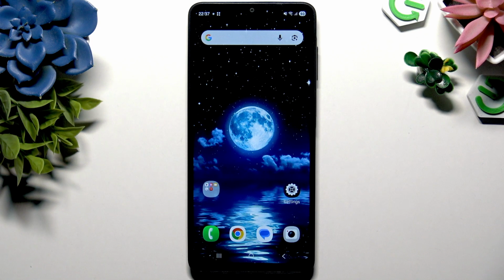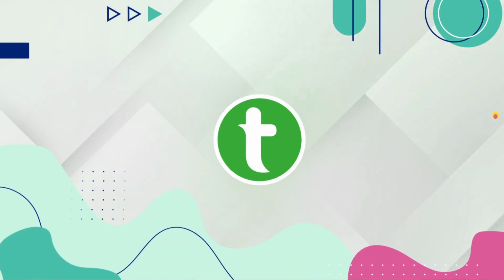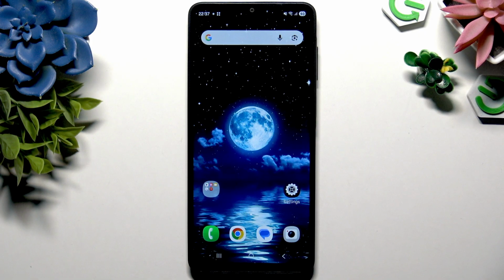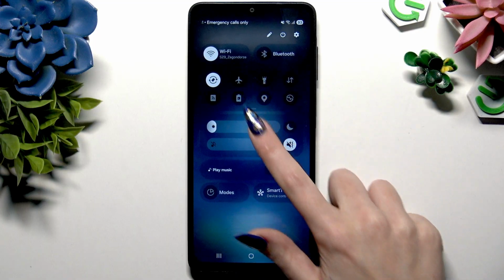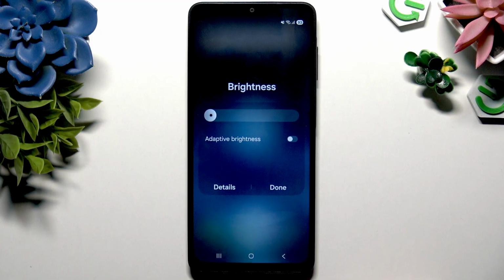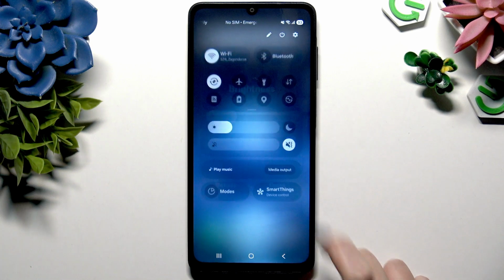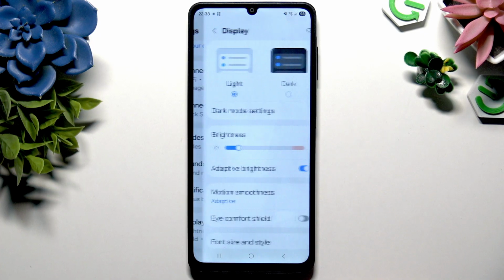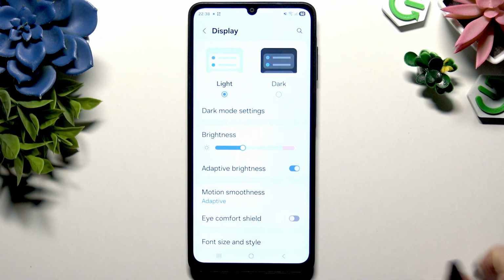SAMSUNG Galaxy A07 - Turn On or Off Auto Brightness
In this short video I show how to turn on or turn off Auto Brightness (Adaptive Brightness) on the SAMSUNG Galaxy A07. You will learn two quick methods: using Quick Settings by holding the brightness slider, and using Settings → Display. These steps help you control screen brightness, save battery, and get better visibility in different lighting conditions. The instructions are simple and work on most Android builds for Galaxy A07.

How to turn on Auto Brightness on SAMSUNG Galaxy A07?
How to turn off Auto Brightness on SAMSUNG Galaxy A07?
Where is Adaptive Brightness in SAMSUNG Galaxy A07 settings?

0:00 Intro - What we will show
0:09 Open Quick Settings - Swipe down from top right
0:21 Hold Brightness slider (sun icon)
0:28 Toggle Adaptive Brightness on or off
0:33 Save choice - tap Done
0:41 Alternative method - Settings → Display → Adaptive Brightness
0:49 Outro - Like, comment and subscribe